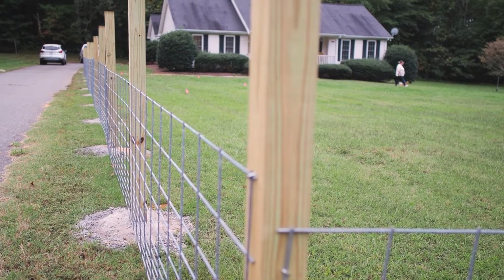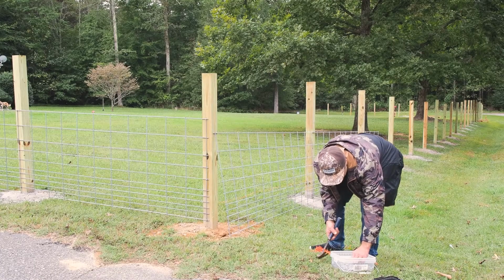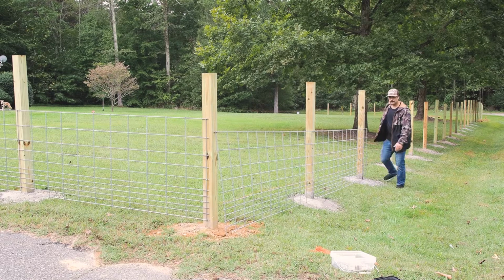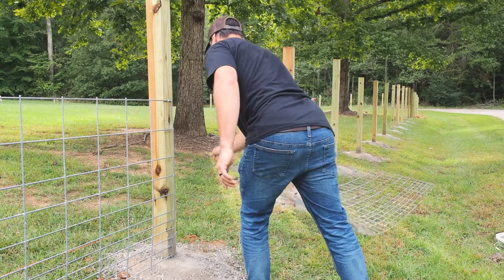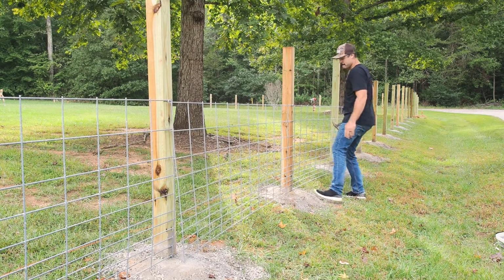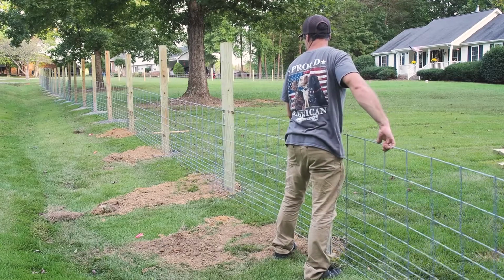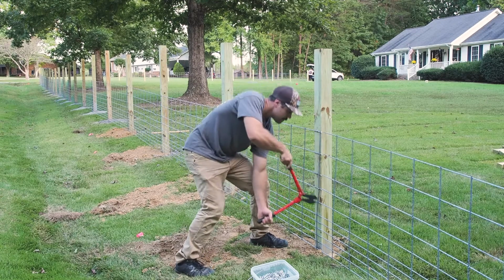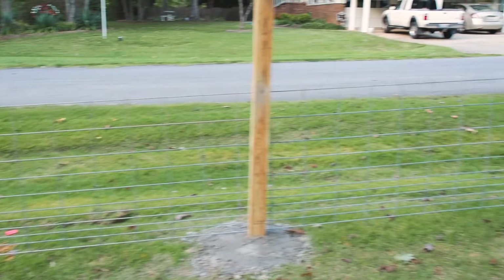Building a Fence Part 2 - Hogwire Panels